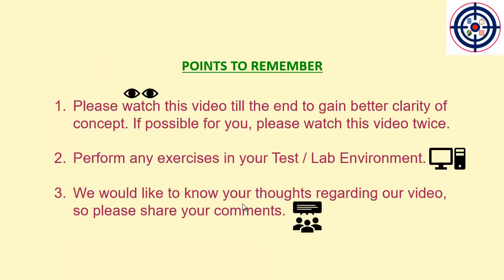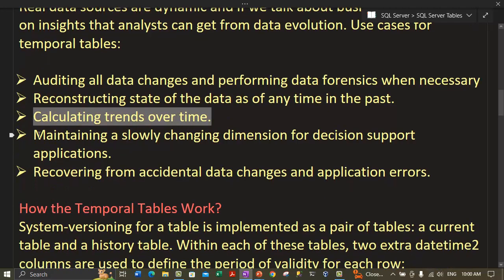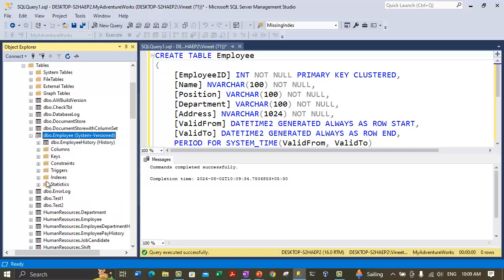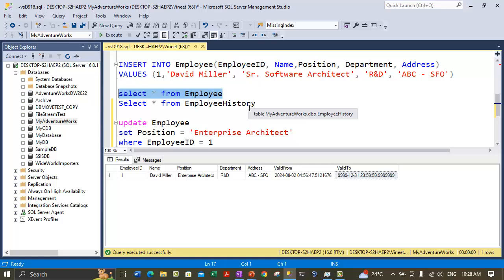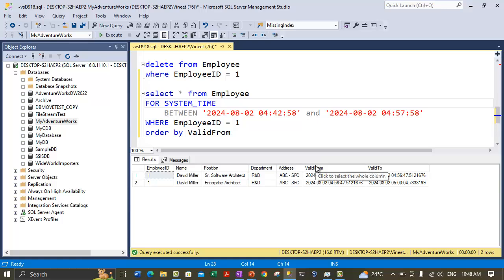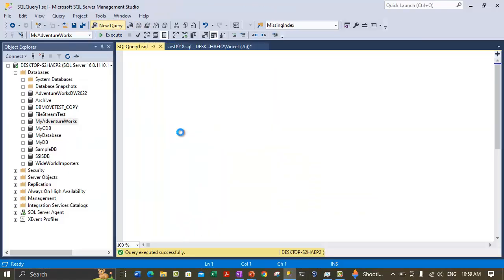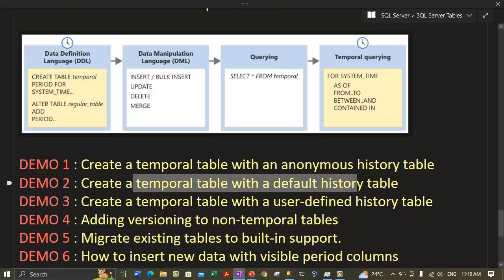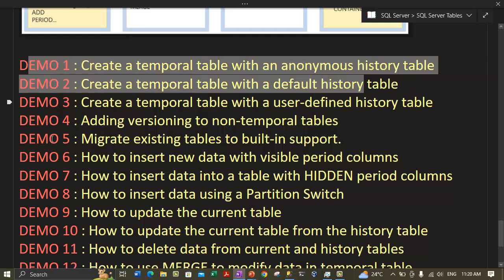Temporal Tables - Part 1 | Microsoft SQL Server | Database Design | Data Science | Techie Vineet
In this video, we have discussed about Temporal Tables or System-Versioned Temporal Tables. We have talked about why there is a need to use the Temporal Tables in certain situations. We have also mentioned the use cases for Temporal Tables. We have described how the Temporal tables work, shown demo on how to create Temporal tables and how to query history information using Temporal tables. We have also discussed about how to create and manage Temporal Tables. Finally we have covered 2 DEMOS to create temporal tables with Anonymous and Default history tables.

DEMO 1 : Create a temporal table with an anonymous history table
DEMO 2 : Create a temporal table with a default history table